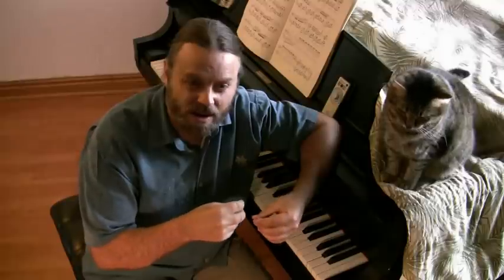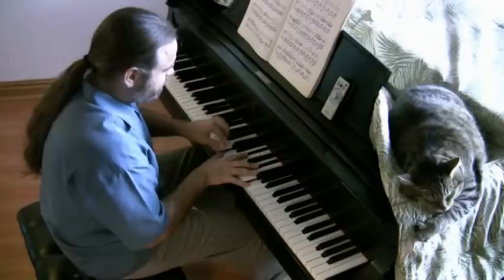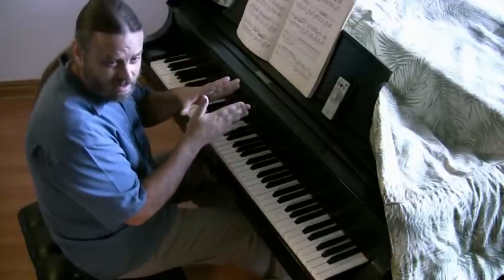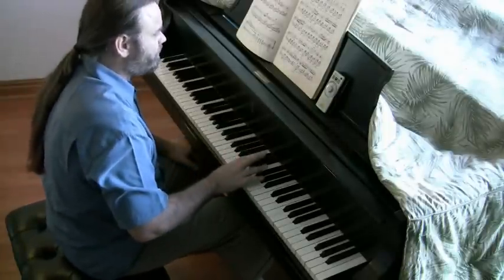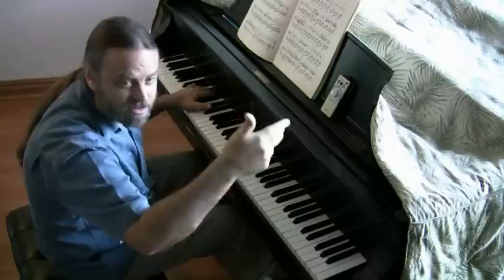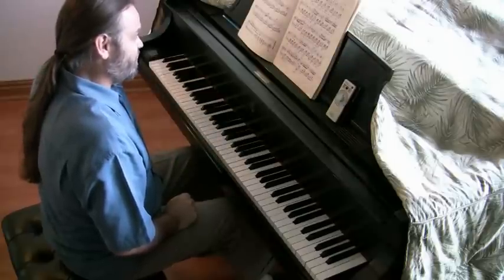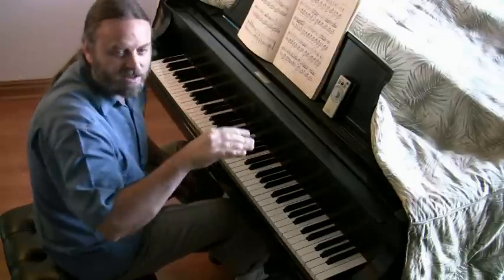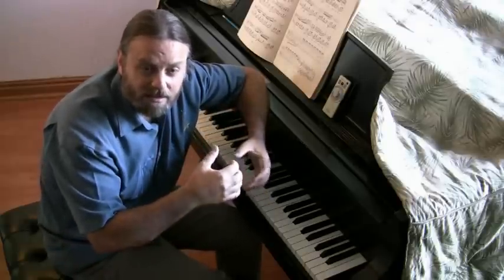How to Play Chopin's "E-flat Nocturne, Op. 9 No. 2" | Cory Hall, pianist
Introduction 0:01
Section 1: RH separate with explanations 3:34
Section 1: RH separate without explanations 22:32
Section 2: RH with metronome 27:58
Section 3: LH separate 38:07
Section 4: Hands together, no pedal 47:35
Section 5: Hands together, with pedal 57:00

Learn Piano Online – All Ages and Levels – New Content Uploaded Weekly -- (includes FREE sheet music for most tutorials)